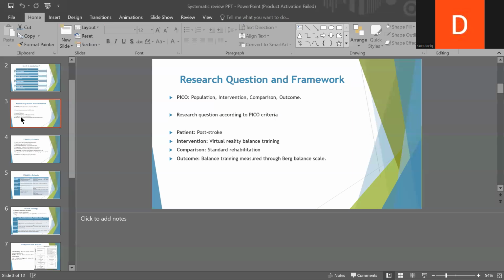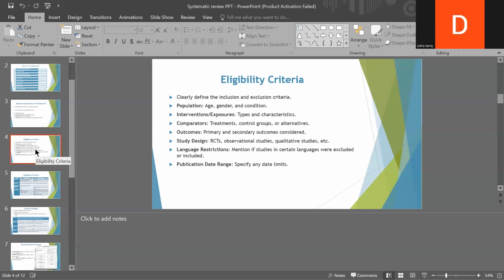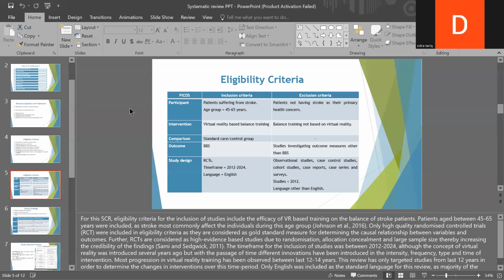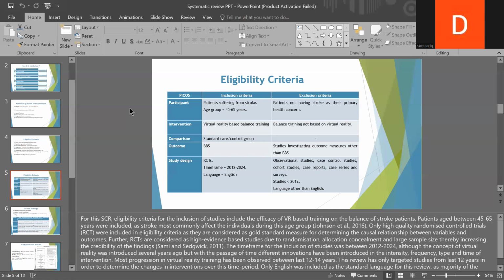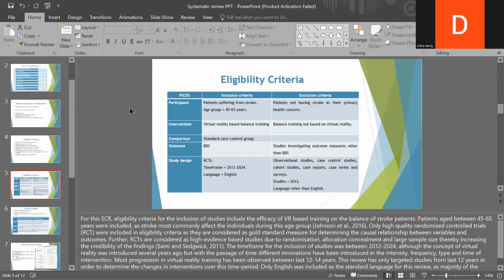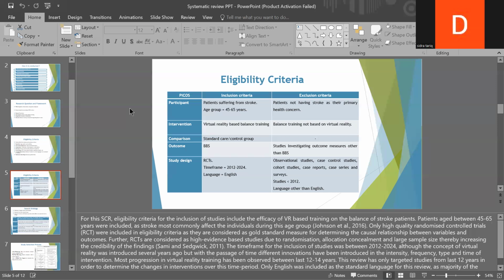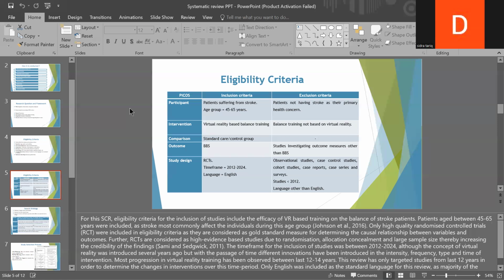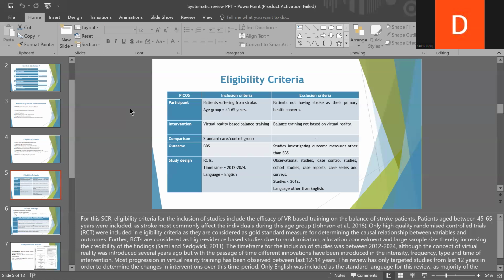Creation of research question based upon PICO.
This content will be helpful for creating the research question according to patient, intervention, comparison and outcome (PICO) criteria. It will also include the basics for setting the eligibility criteria for the systematic review.